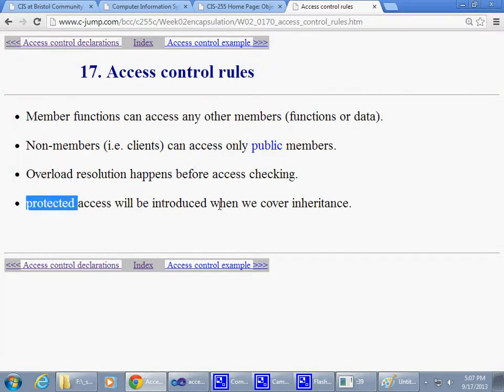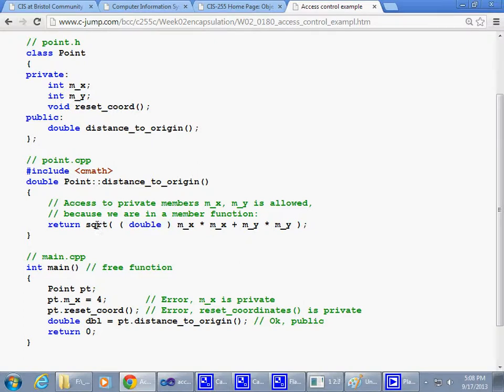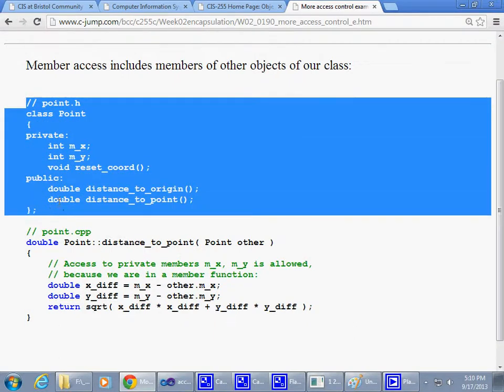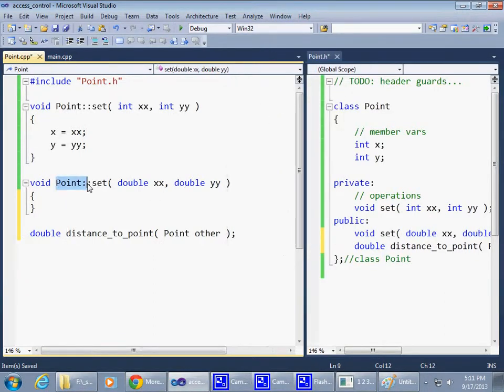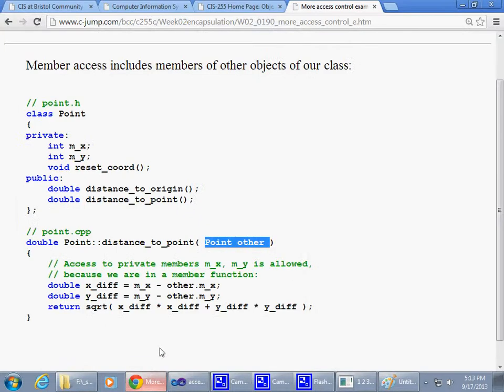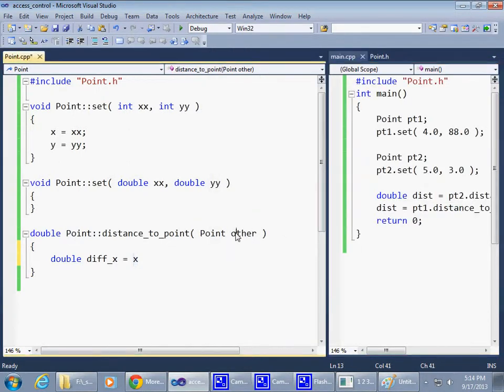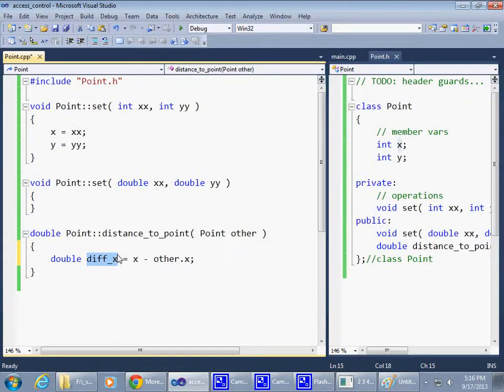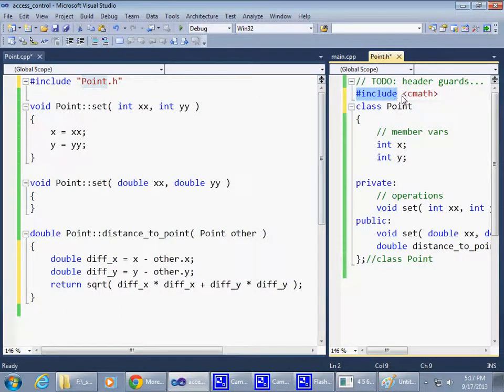Week 03 Encapsulation Part 15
C++ class access public private